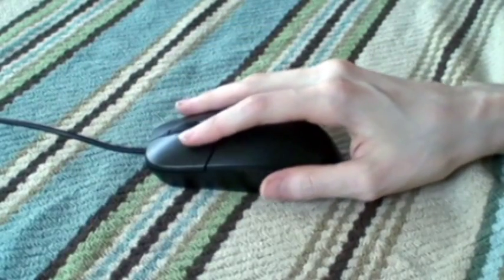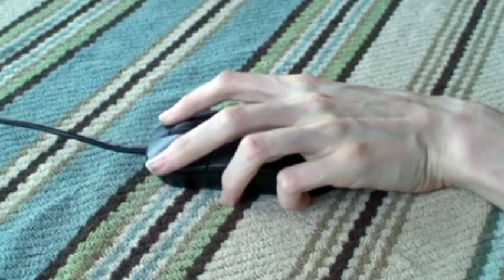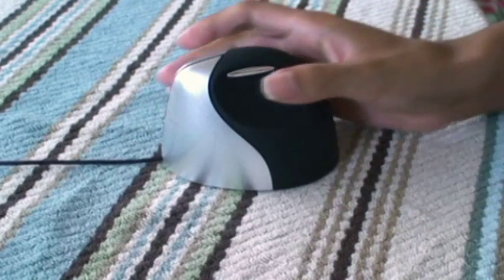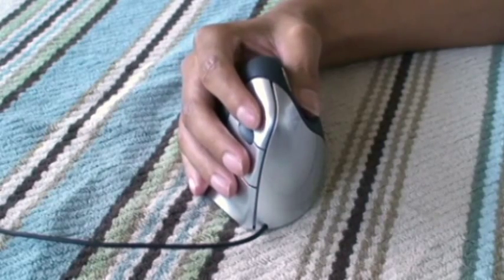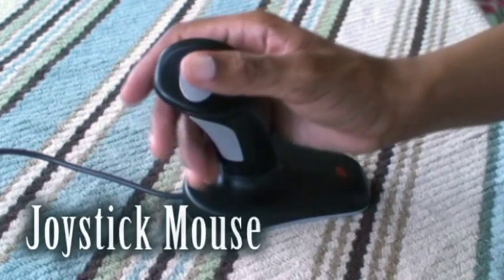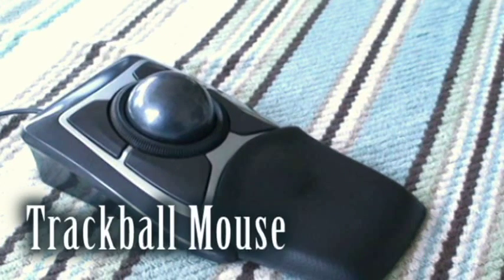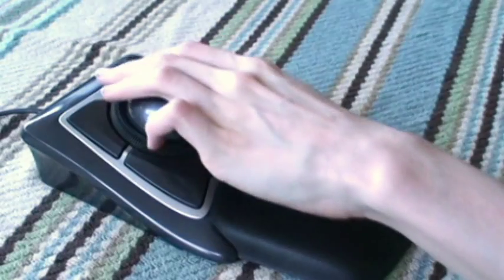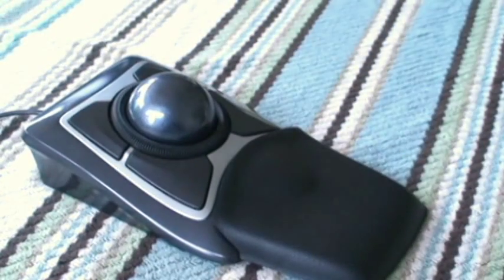Mice -- an Assistive Technology Demonstration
Mice come in different shapes and sizes.  Find the mouse that helps you get access to your computer.

:: Vertical "Side" Mouse ::
Evoluent VerticalMouse 2

:: Joystick Mouse ::
3M Ergonomic Mouse

:: Trackball Mouse ::
Kensington Expert Mouse with wrist pad (included)

:: Head Mouse ::
Madentec's Tracker Pro

:: Texas Technology Access Program ::
techaccess.edb.utexas.edu/

STATEWIDE DEMONSTRATION CENTERS

_Full Demonstration Centers_
Easter Seals North Texas-Fort Worth Campus

Coastal Bend Center for Independent Living, Corpus Christi

_Computer Access Demonstration Centers_
RISE Center for Independent Living, Beaumont

East Texas Center for Independent Living, Tyler

Brazos Valley Rehabilitation Center, Bryan

Goodwill Industries of Central Texas, Austin

Brazoria County Center for Independent Living, Angleton

Palestine Center for Independent Living

_Portable Computer Demonstration Centers_
REACH Center for Independent Living, Dallas

Houston Center for Independent Living

Heart of Central Texas Independent Living Center, Belton

VAIL - Valley Association for Independent Living, McAllen